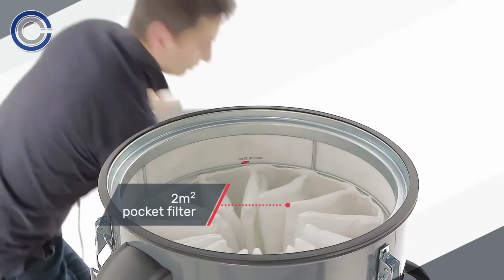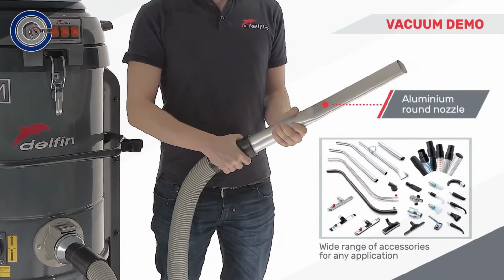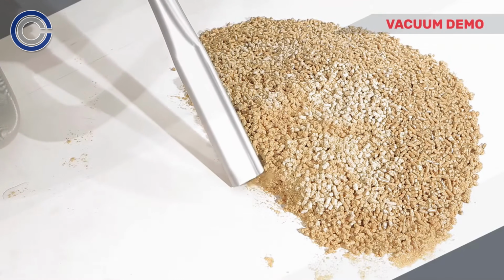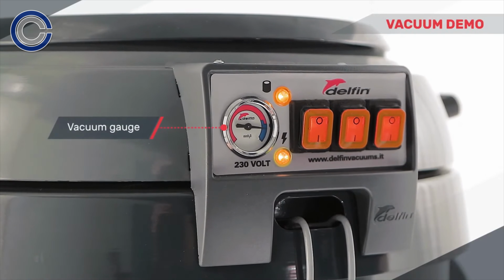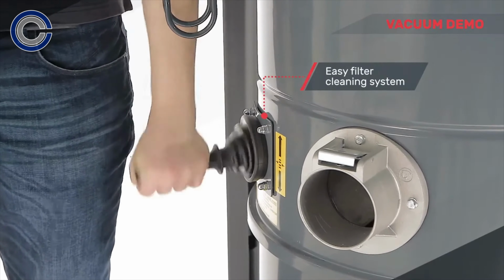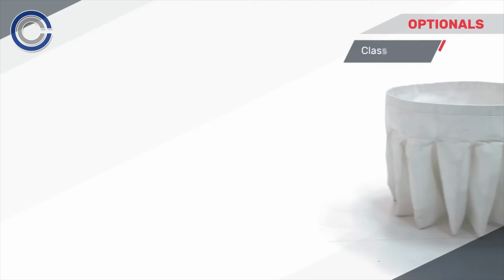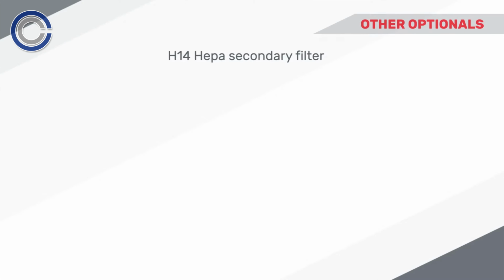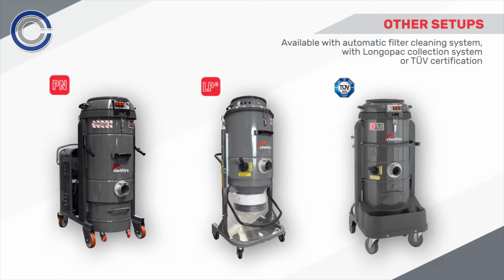Delfin DM3 Industrial Vacuum Cleaner from Concrete Care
DM3 Industrial Vacuum Cleaner is by far the best seller in Delfin’s high-powered line. 3 powerful single-phase motors, a large filter with a 2m² surface area & a 100-litre container make it suitable and safe for any industrial application involving dust, solids and liquids, also when mixed. The state-of-the-art design and handy accessories compartment make it an all-purpose, easy-to-use tool.
✓Largest surface filter, category ANT M
✓Integrated manual filter cleaning system
✓Complete steel construction with ABS accessory basket
✓Extractable collection container with optional use of disposable bags ENDLESS BAG
✓Three powerful by-pass motors with independent cooling
✓Easy filter replacement
To inquire call / WhatsApp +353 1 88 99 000 or pop into our showroom (address below) - we stock a wide range of dust control & surface preparation equipment, diamond tools and other related products.
Address: Concrete Care, Staybarr House, Kylemore Park N, Kylemore, Dublin 10